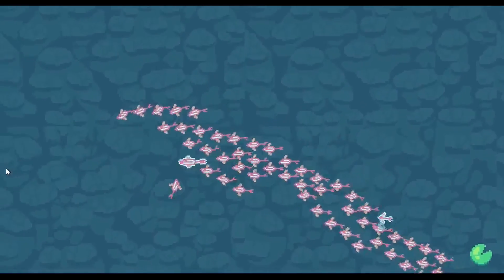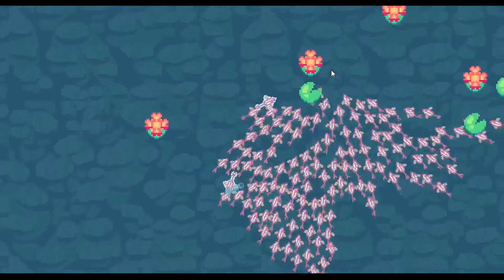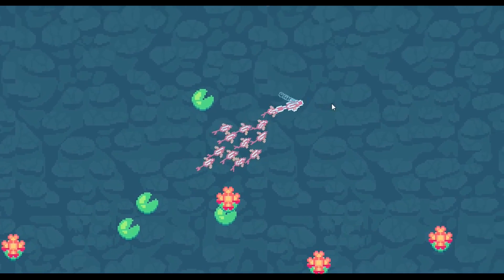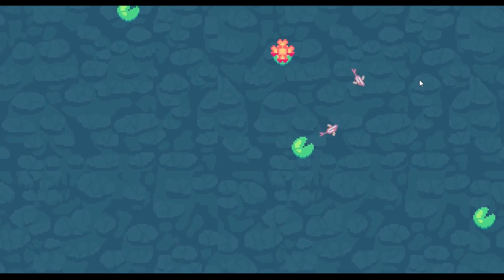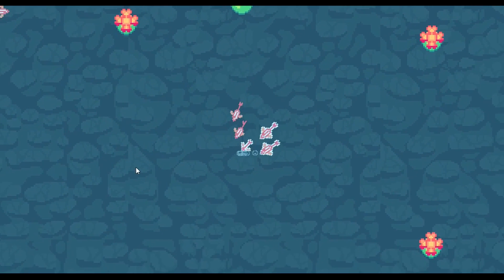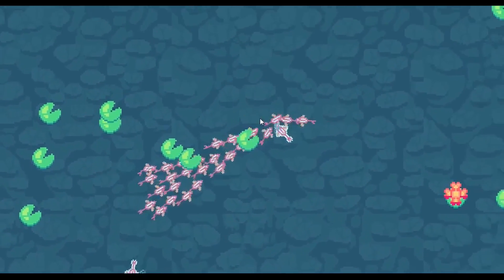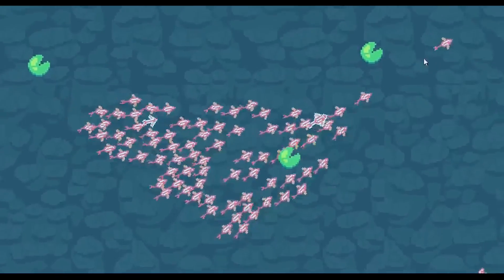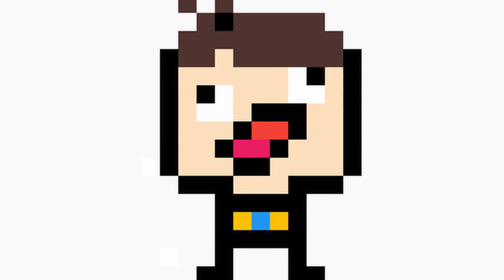Feedback Friday 19 Koi Fish Together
Something smells. Fishy.

Feedback Friday Submission Info
The game will have PRIOITY if it is YOUR own game. And also there is NO nsfw or 18+ content allowed to be submitted. Thank you have a nice day!

TIMESTAMPS
0:00 Intro
0:47 Faults/Suggestions
4:35 Fun Fact of the Day!
6:11 Praises
8:03 Outro
\ /\___ o o / / /
                    0'    \        0                                                    /      |   \
                     ---   /                                           o                 |      |     |
/ 0 0 | | /
F I S H